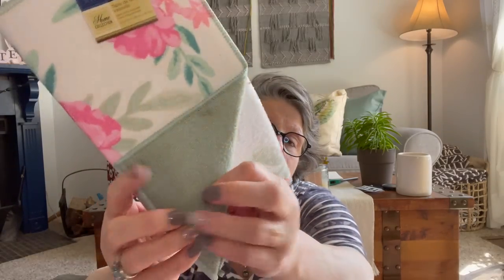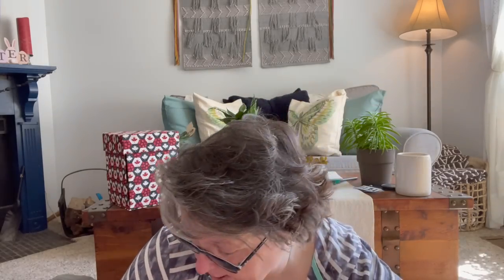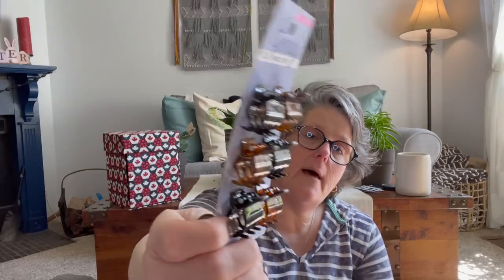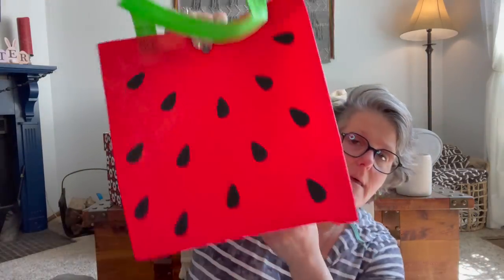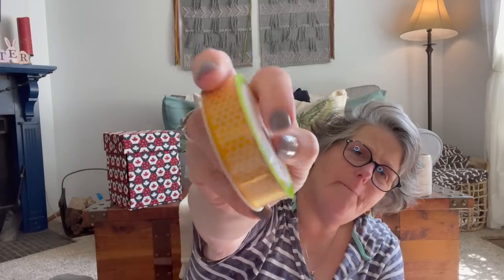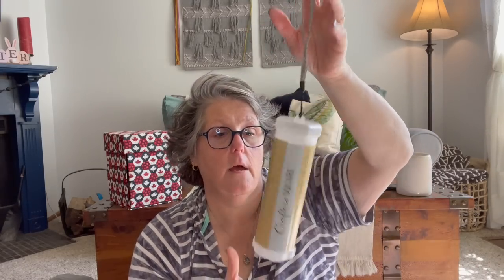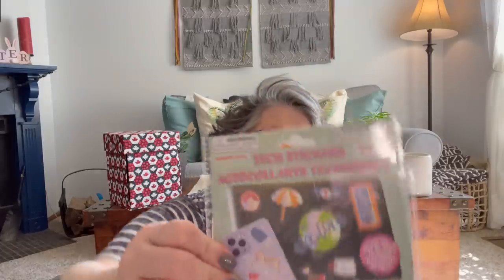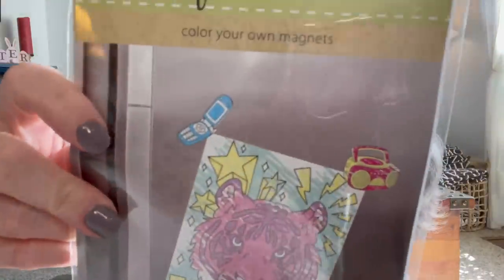Mega Dollar Tree Haul | Unicorn Finds